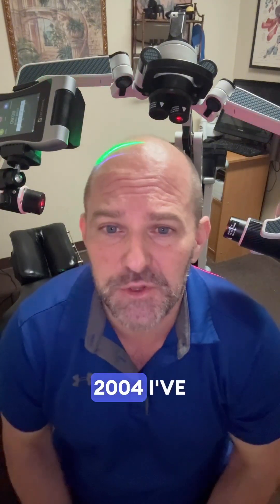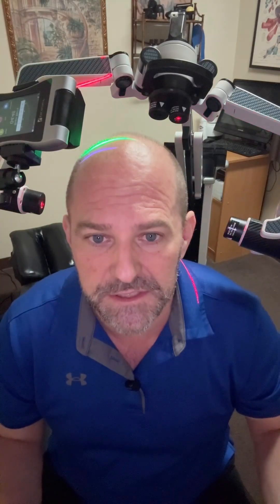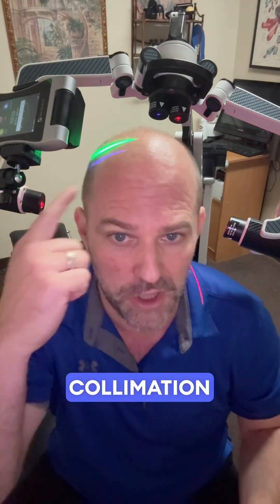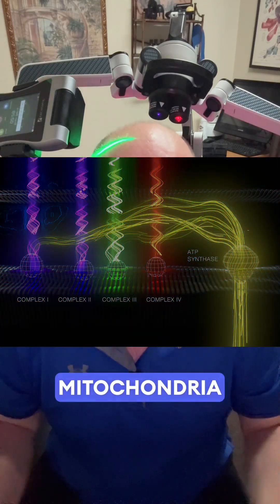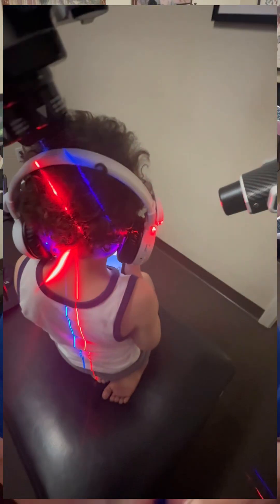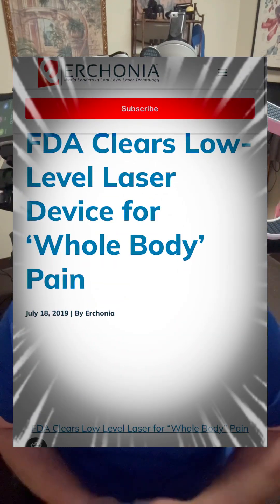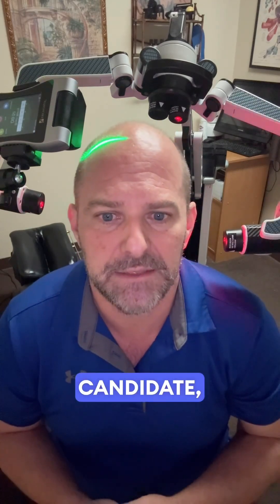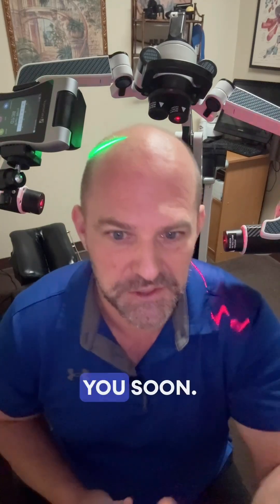Autism Breakthrough: How Green, Violet, & Red Lasers Support Brain Function Better Than Infrared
Are you the parent of a child with autism, ADHD, or sensory processing issues?

There’s a breakthrough approach using visible light lasers — not infrared — that targets the full mitochondrial chain in the brain, something red light and infrared simply can’t do alone.

🧠 Red & infrared only hit complex IV.
🟢 Green hits complex III.
🟣 Violet supports complexes I & II.

➡️ That’s why our FX405 + GVL laser protocol is changing lives.

In this video, Dr. Kirk Gair shares the science behind why combining green, violet, and red lasers offers more complete neurological support — and how it’s helping kids focus better, regulate emotions, and thrive.

🔬 Backed by peer-reviewed studies — including the 2018 Machado autism laser trial and recent breakthroughs on mitochondrial dysfunction in ASD.

💥 No heat. No pain. No side effects.

👇 Watch now and see how this non-invasive approach is offering new hope for neurodivergent kids.